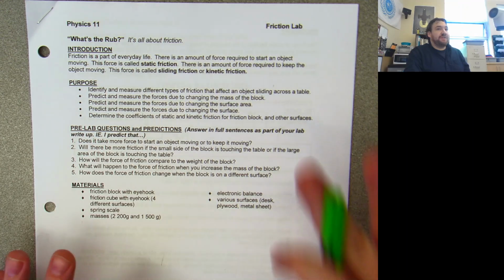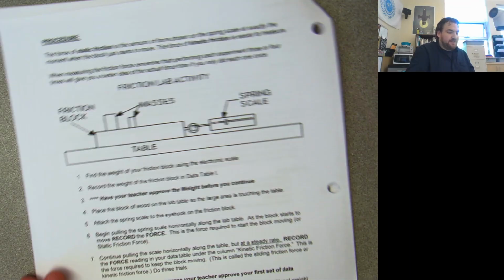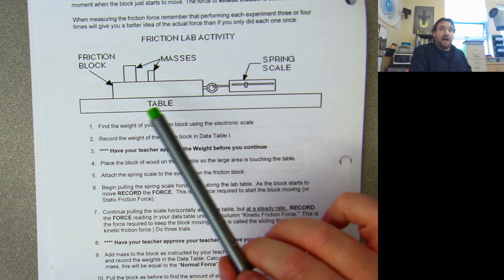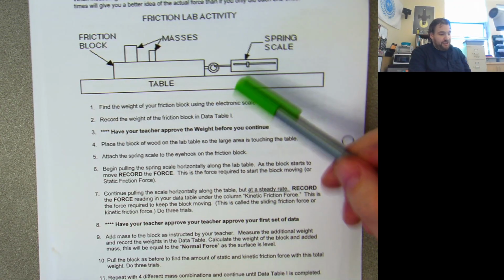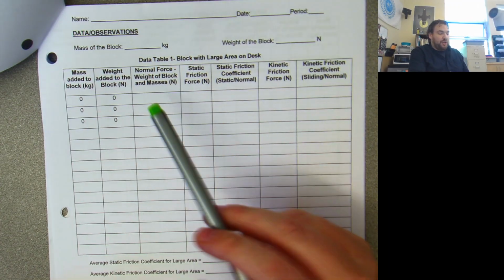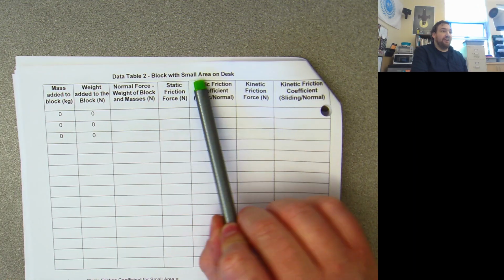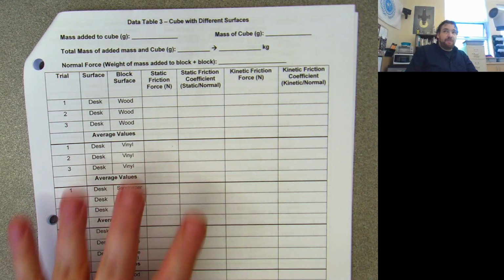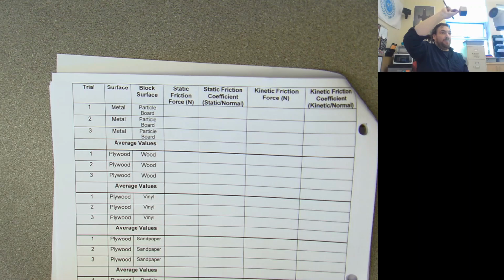2025 05 01 Block B Lab Explanation